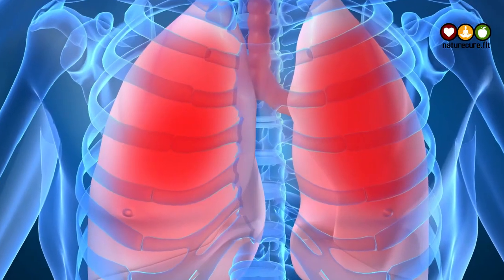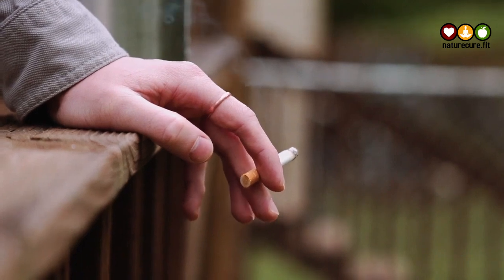Lung Damage Symptoms, Causes, Treatment | How To Repair Damaged Lungs | Dr. Raghunath Reddy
Watch ► ► Lung Damage Symptoms, Causes, Treatment | How To Repair Damaged Lungs | Dr. Raghunath Reddy